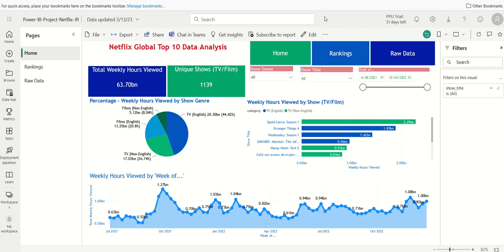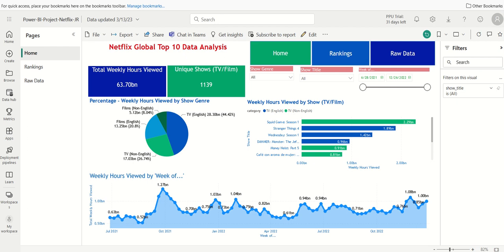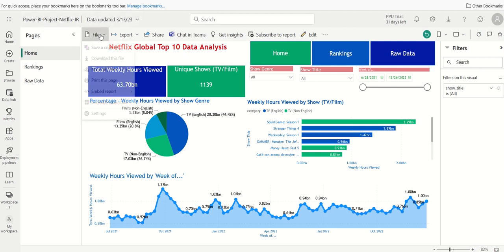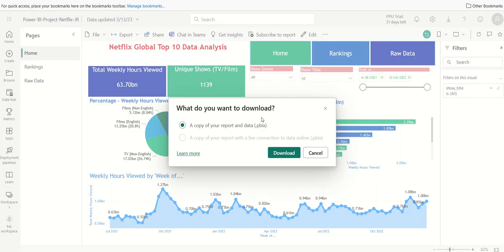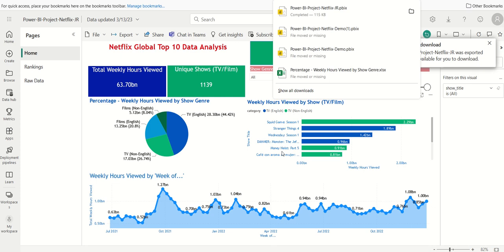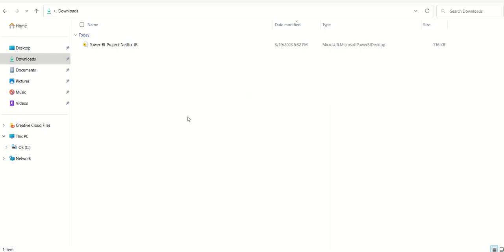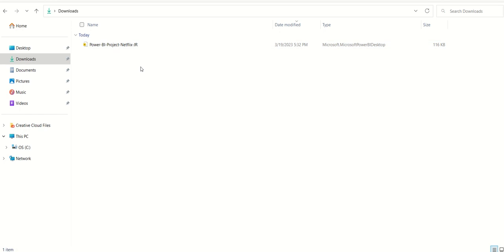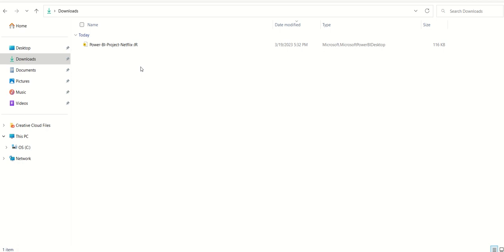Power BI Business Analytics Project Netflix Top 10 Global Data Analysis Project Submission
Power BI Business Analytics Project
Netflix Top 10 Global Data Analysis
Video: Project Submission
Data Source: